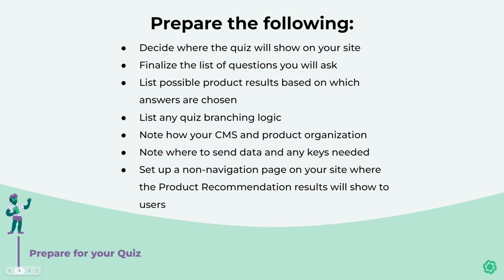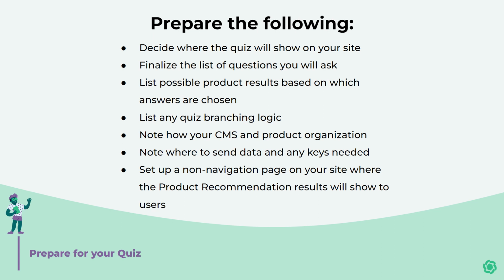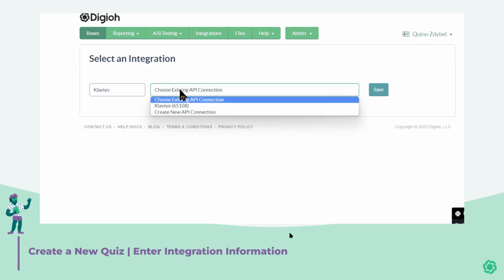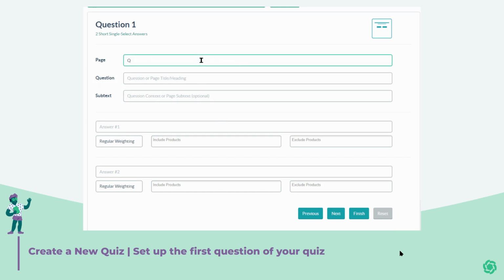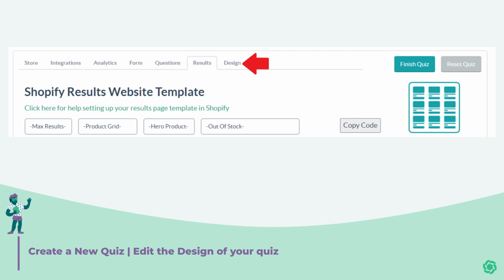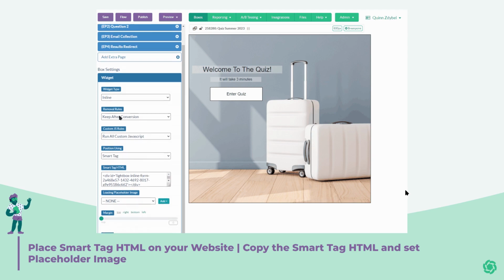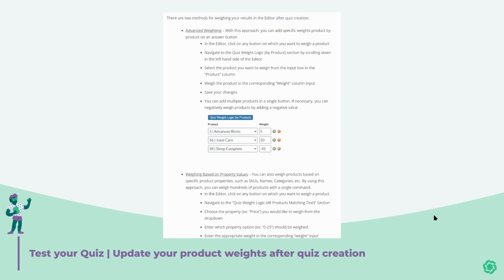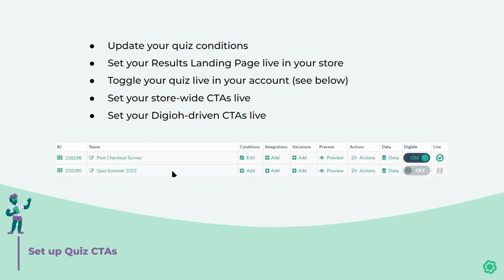How to Build a Product Recommendation Quiz | Digioh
Product Recommendation Quizzes can drive sales, increase user engagement, and help you capture customer data for enhanced personalization and retention. This makes quizzes an invaluable tool for your eCommerce site, whether you use Shopify, Magento, or another eCommerce platform! Learn how to build a Product Recommendation Quiz using Digioh's Quiz Wizard by following the steps in this video.

About Digioh:
Capture zero-party data with high-converting product recommendation quizzes, surveys, mini-quizzes, dynamic forms, landing pages, preference centers, and more! Digioh empowers brands to reap the rewards of data activation across onsite experiences, in-app experiences, retention marketing efforts, and retargeting campaigns. With over 1,700 customers, such as BistroMD, Better Homes & Gardens, People, MeUndies, and RedBubble - plus 200+ integrations to seamlessly align with your technology stack - Digioh helps brands drive incremental revenue growth, build customer experience, and activate zero-party data at every consumer touch point.